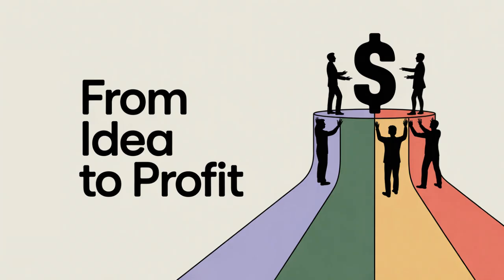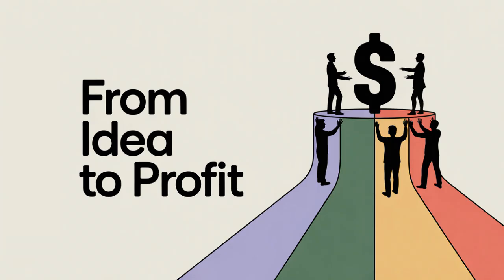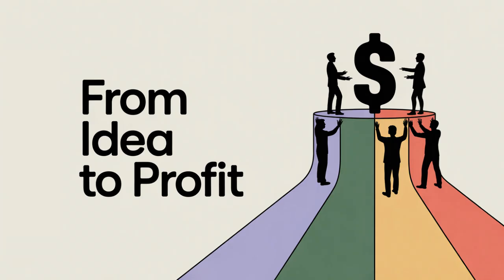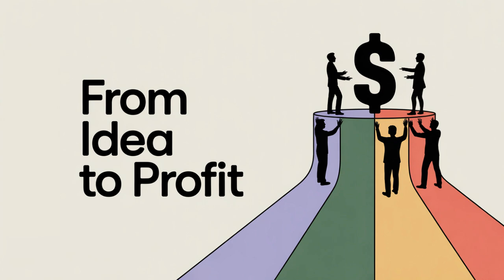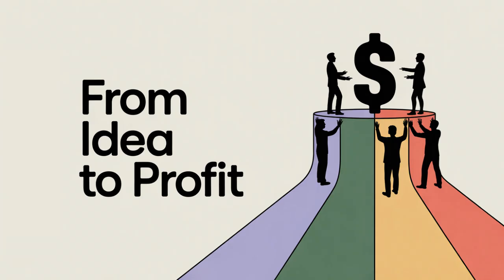A Step by Step Guide to Launching a Successful Startup. Part 4.1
4.1. Building a Business Model: Business Model Canvas

Your idea can change the world! But how do you go from that first spark to a successful company? This audiobook is your step-by-step guide through the incredibly exciting world of startups, especially in the most fertile ground for innovation: the USA.

In this audiobook, we don't just give advice; we become your experienced navigator:
• We'll teach you to see problems as opportunities and find ideas the market truly needs.
• We'll show you how to turn vague thoughts into a real MVP (Minimum Viable Product) using Agile methodologies.
• We'll reveal the secrets of financial planning – from bootstrapping to attracting investments from angel and venture capital funds.
• We'll help you build an effective team and create a culture that attracts top talent.
• We'll explain how to scale and take your startup to new horizons.

We'll break down real success and failure stories of American giants so you can learn from their experiences. This isn't magic; it's entrepreneurship in its purest form, where risks are rewarded and boldness is encouraged.
Ready to act? Then this audiobook is your first step towards turning your dream into a profitable business. Listen, apply, and change the world!